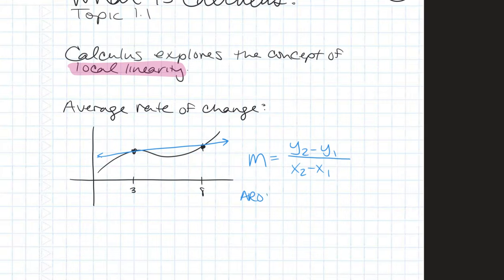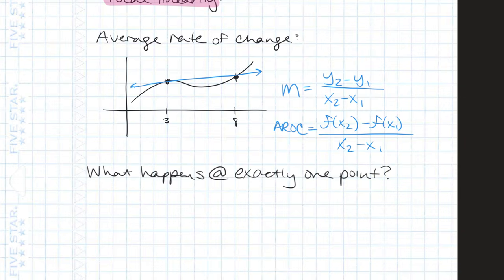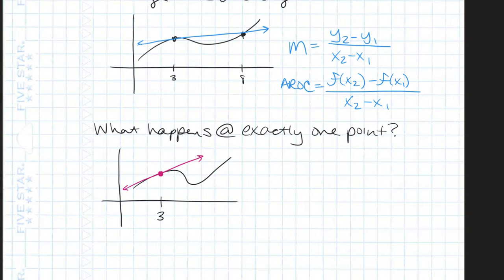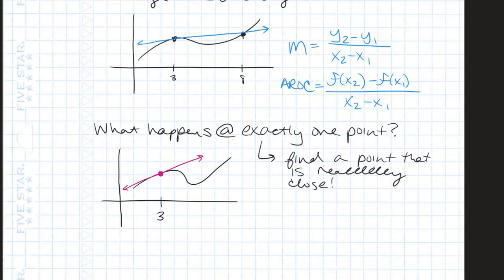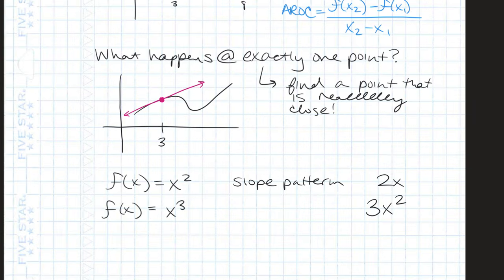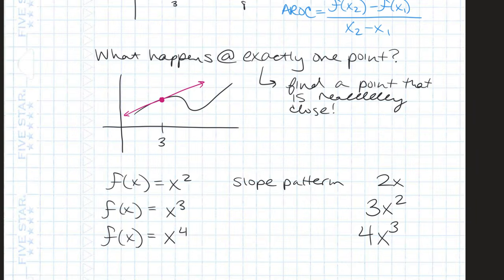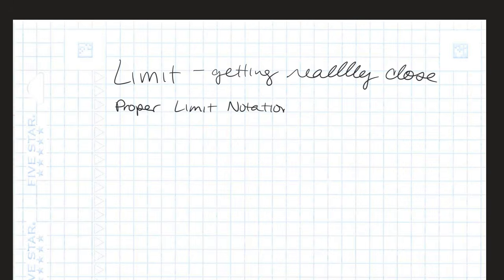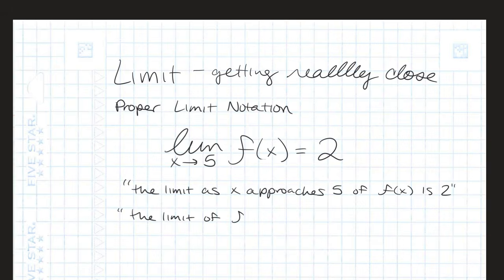1.1 What is Calculus?